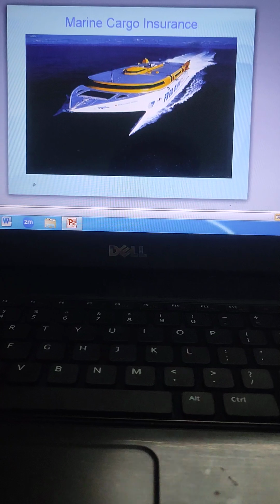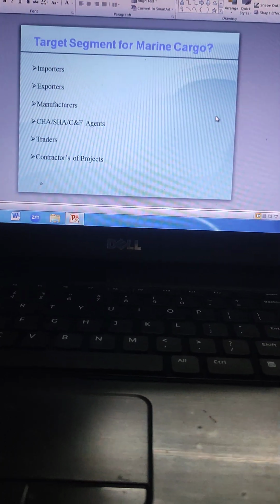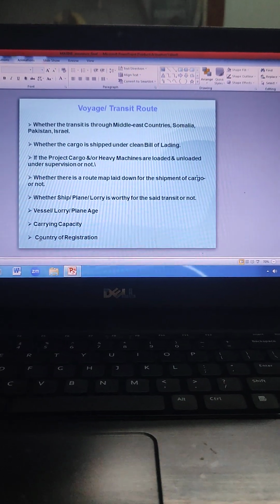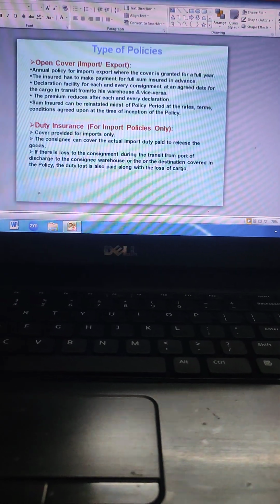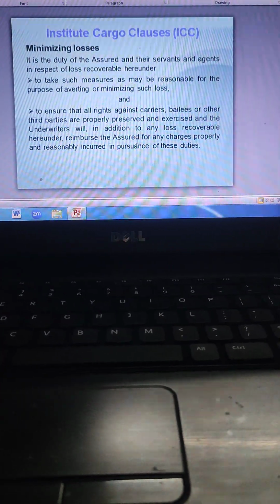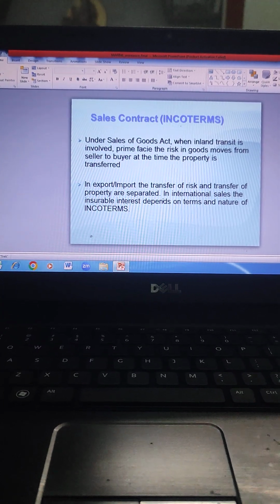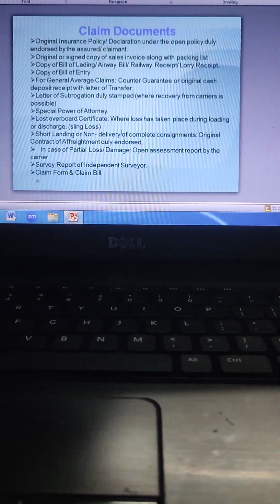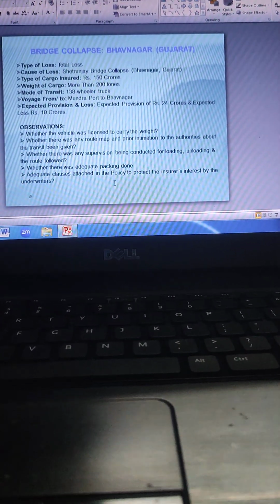Marine Cargo Insurance (Visuals)